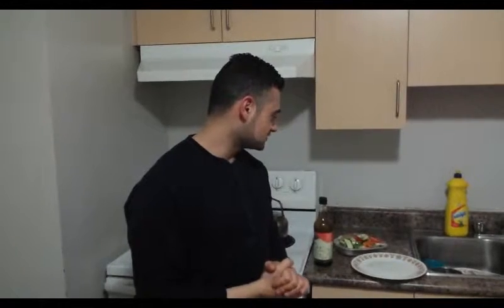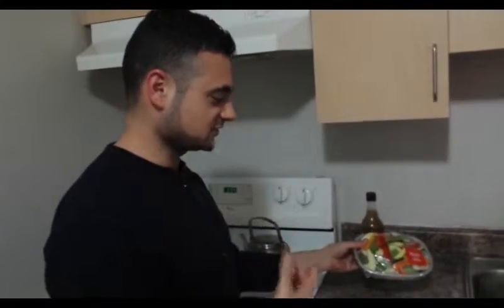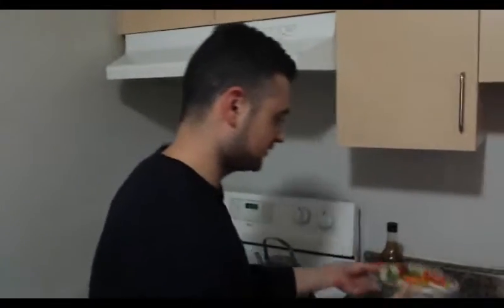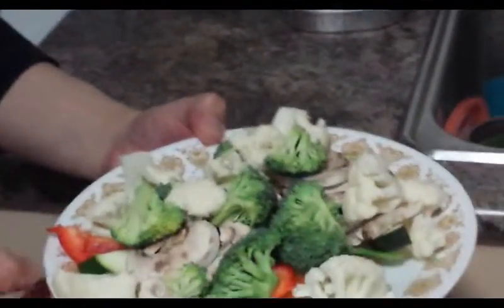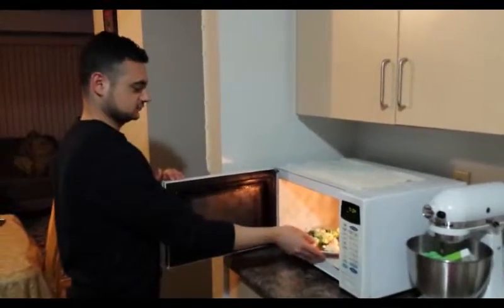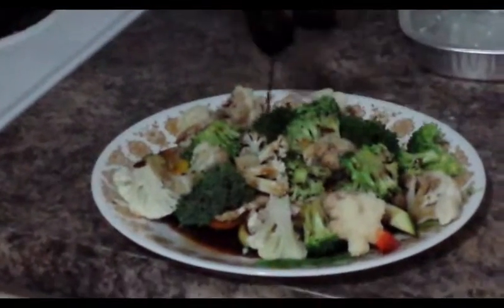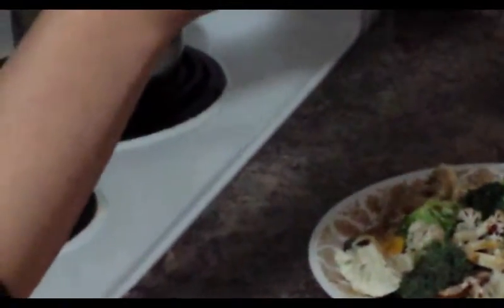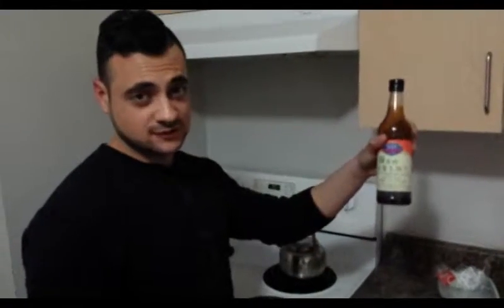Healthy Nutritious Snack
Here is a low calorie healthy snack that I eat when I'm cutting. It is beneficial to hit all your micronutrients and minerals, it also helps curbs your appetite. Add some soya sauce for flavour.